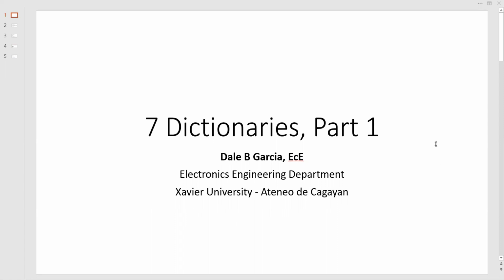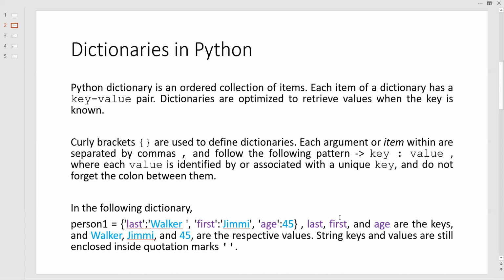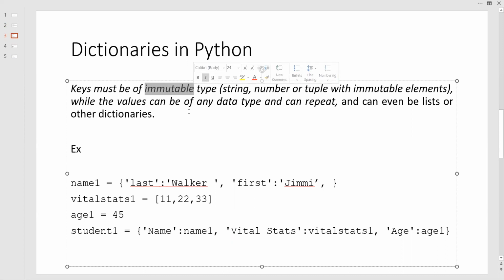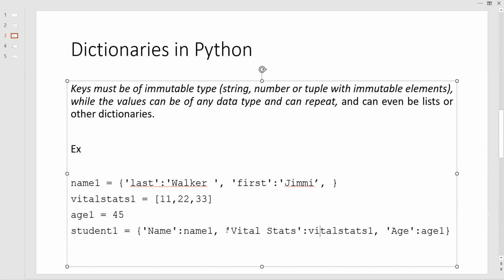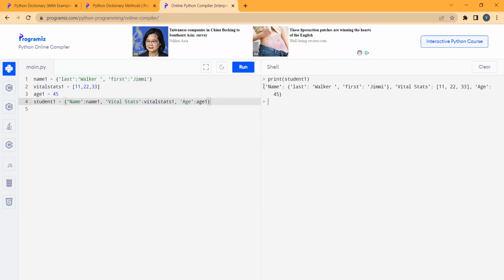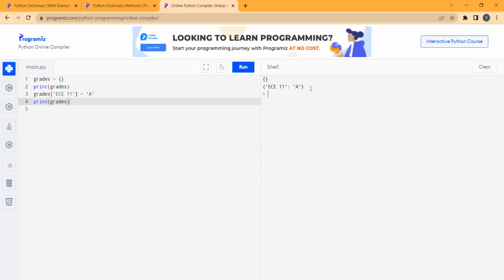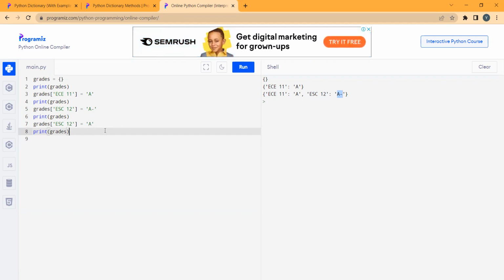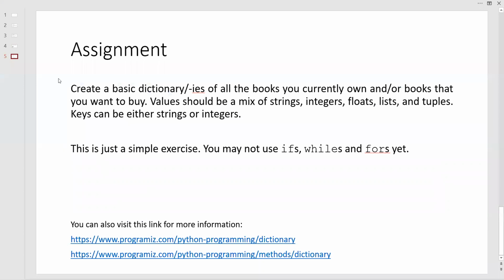9 Dictionaries, part 1